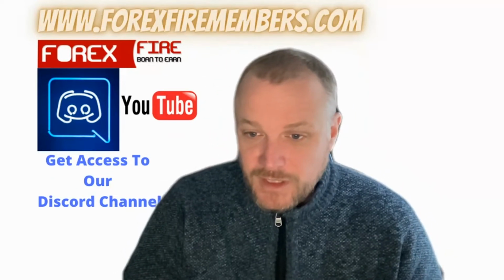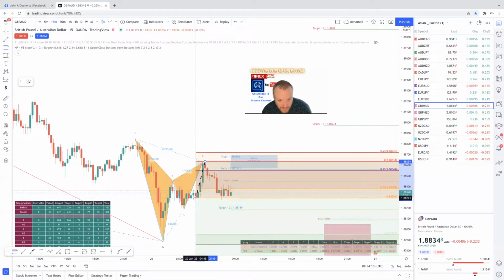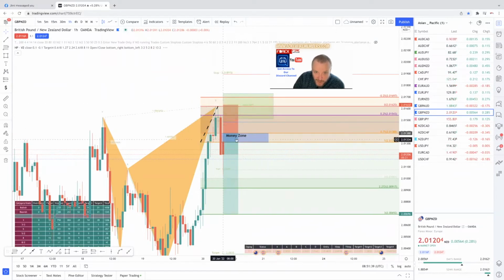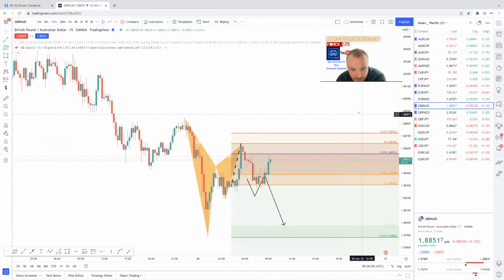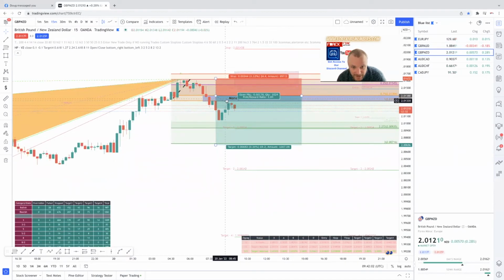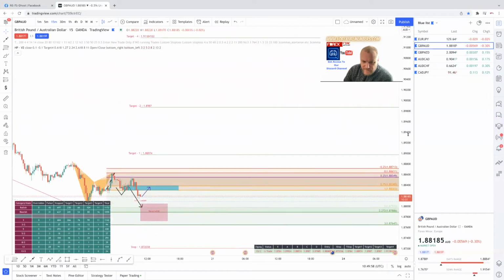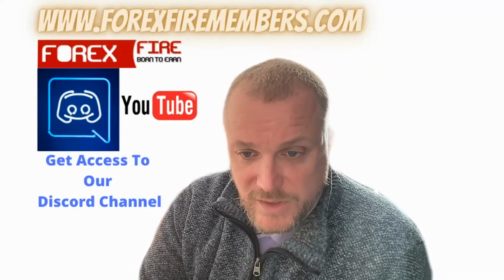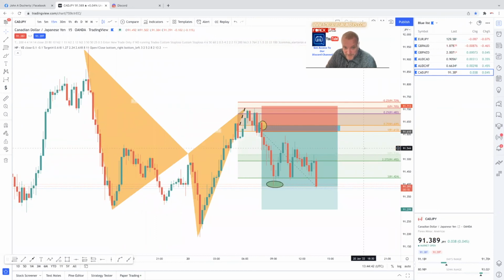How To Trade Harmonic Patterns Trading Forex Structure